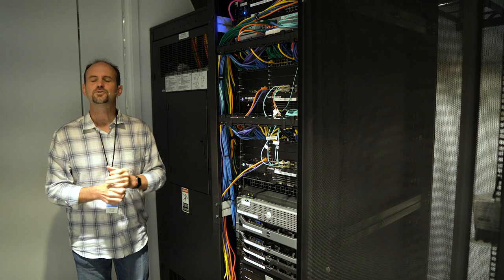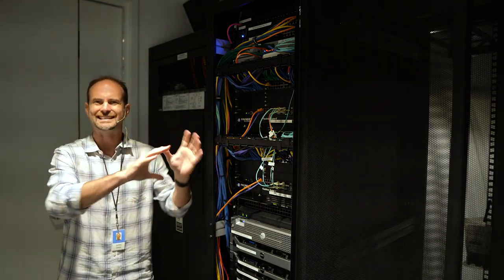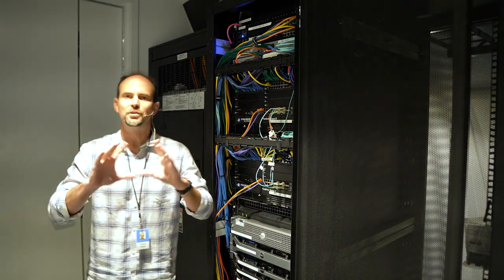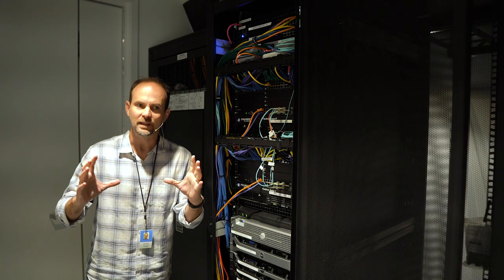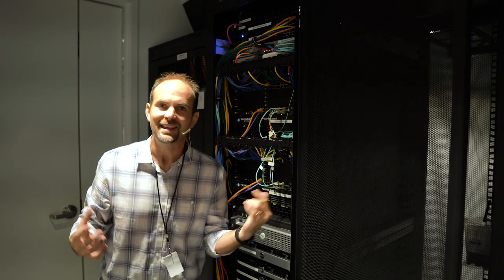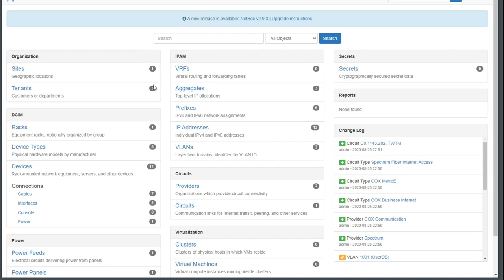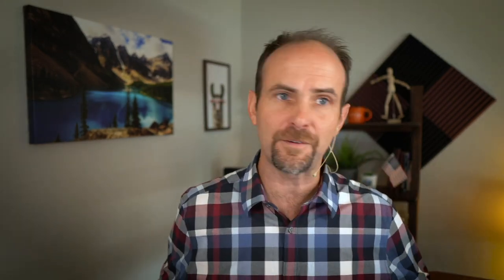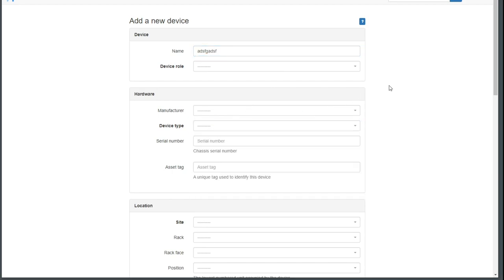What is NetBox - FREE Network Documentation System?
FREE Network Documentation - likely the most requested topic I've encountered over the years. What is the BEST way? What is the SCALABLE way? What is the RIGHT way? Let's start with the puzzle piece at the center of that question: NetBox. NetBox is an open-source web application designed to help manage and document computer networks; this video gives you a picture of WHAT NetBox is and the problem it solves. In my next video, I'll show you how to install it perfectly the first time.

Exciting news!! My first full KITS course is out today, teaching you how to use NetBox! It's jam-packed with 20 lessons on everything you need to know to get started with an eye towards network automation as your next step.